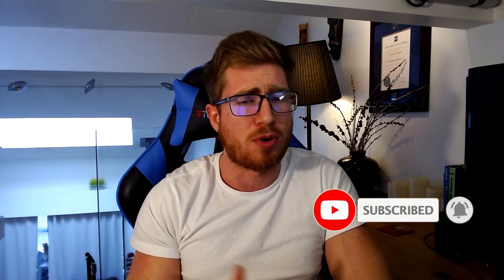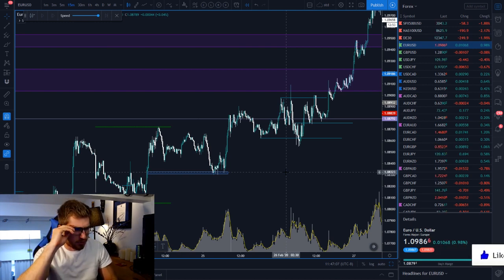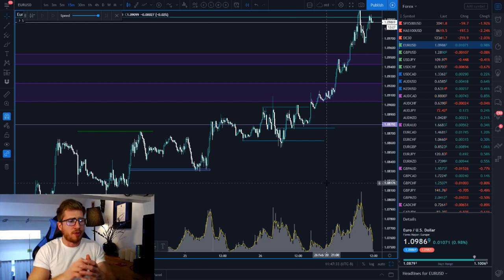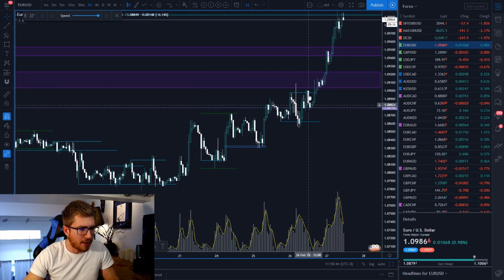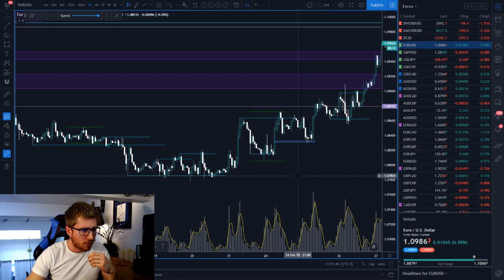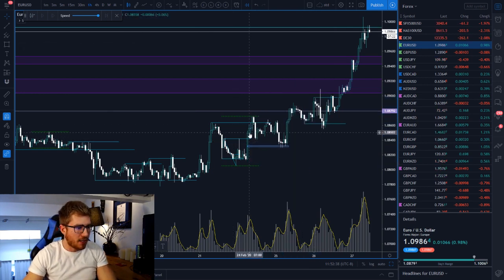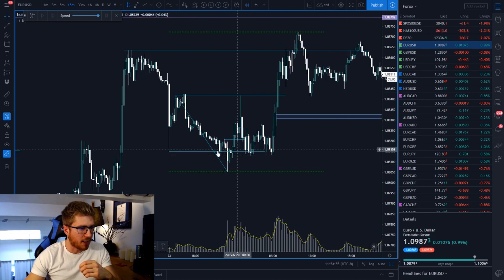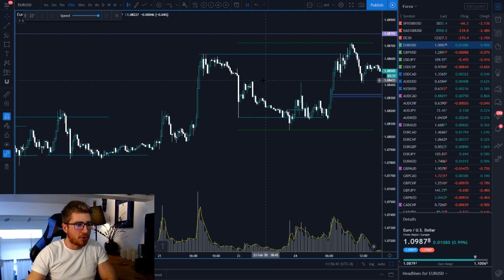How To Trade Breakouts Like A Pro (Actually Works!)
Unlike every other breakout trading strategy, I'm going to show you how to trade breakouts like a pro and not like a silly old retail trader pig, looking to get slaughtered by daddy market maker.

I'll give you 3 key things to watch out for when trading a breakout to ensure you almost ways come out profitable.

This is part of a method I use on the regular as a professional forex trader.

🔴About Me
My name is Hunter, I am a professional Forex Trader with only a few years experience with trading Forex and Crypto, I have grown a small amount of cash into over 6 figures in just a couple years.

🔴Mentorship
If you would like mentorship or my book filled with 5 of my personal trading strategies.

I am doing weekly giveaways in the Discord - join the Discord - the giveaways will change from week to week and the requirements to win will change, some days you will need a challenge, some will be random.

🔴Upload Schedule
Tuesday & Thursdays: New Video
Mon-Thursday: New York Open Live Stream (6am PST)
Sunday: $100-$100k Trading Challenge

🔴Suggested Books
Trading in The Zone(Mark Douglas)
Disciplined Trader(Mark Douglas)
Naked Trading(Walter Peters)